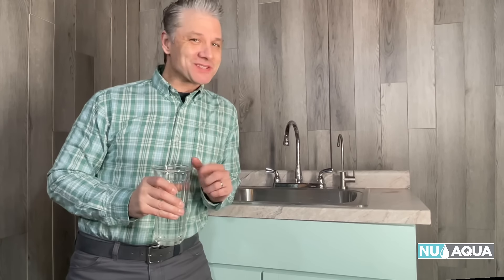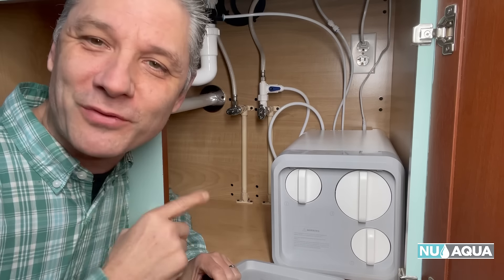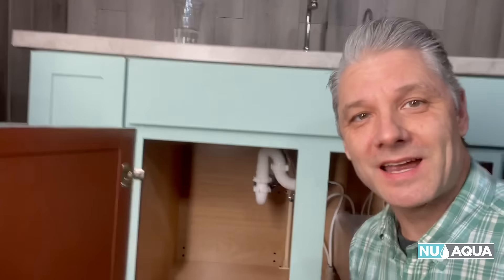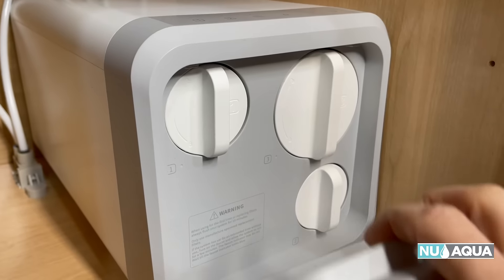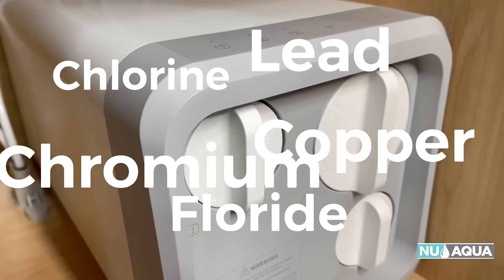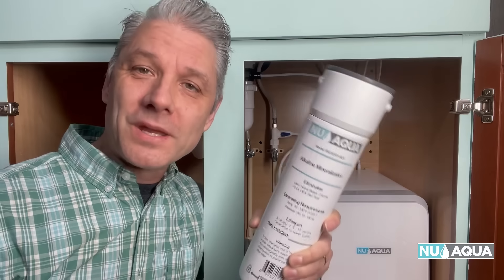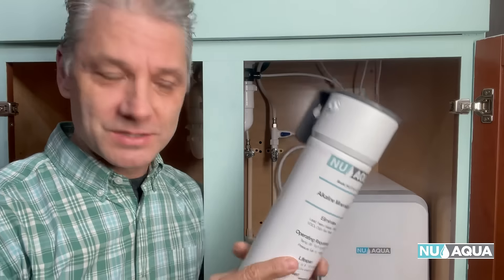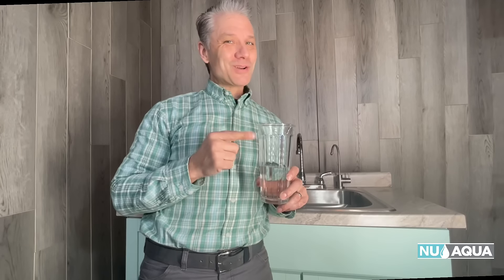Revolutionize Your Water Filtration: NU Aqua's Tankless RO System Unleashed!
In this engaging video, we delve into the numerous advantages of using a Tankless Reverse Osmosis (RO) System for your water filtration needs. The video demonstrates the key benefits of adopting a tankless RO system, including its space-saving design, energy efficiency, and reduced water waste. The system provides an on-demand supply of fresh, clean, and great-tasting water, making it a top choice for health-conscious households. Additionally, the video explains the ease of installation and maintenance that comes with choosing a tankless RO system. Watch now to learn how investing in a Tankless RO System can transform your water filtration experience and promote a healthier lifestyle!